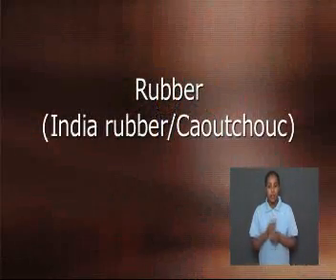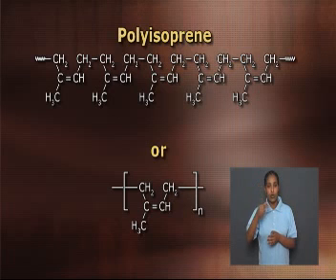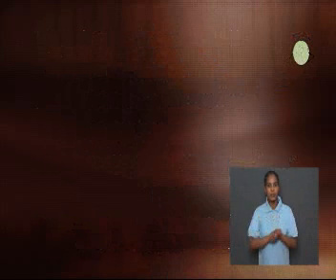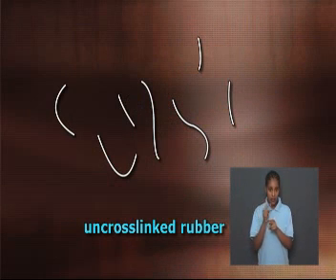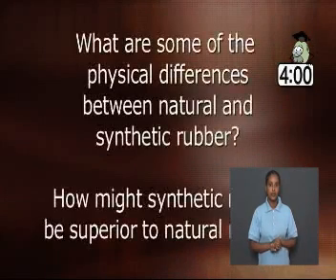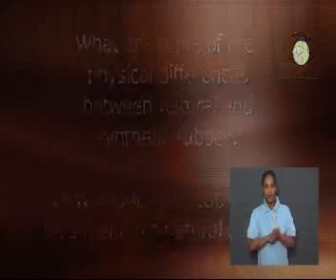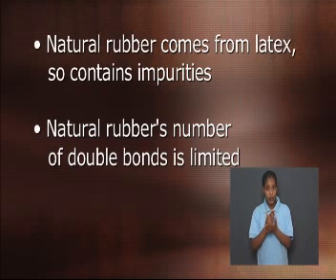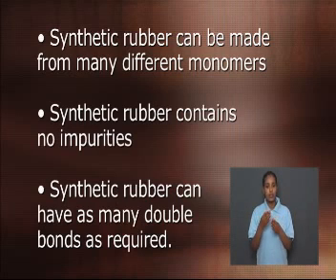Ethiopia | GD 12 chemistry -Unit 6-Lesson 10|Natural Polymers part 1(natural rubber)